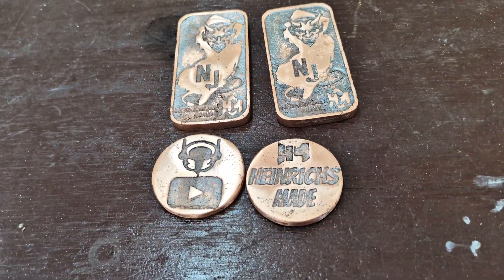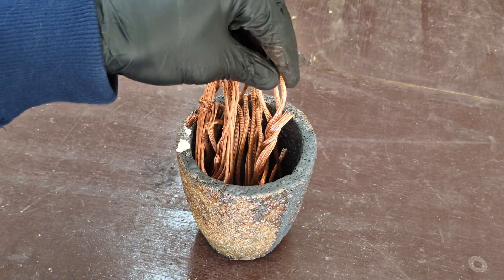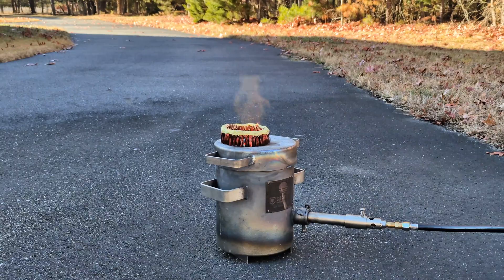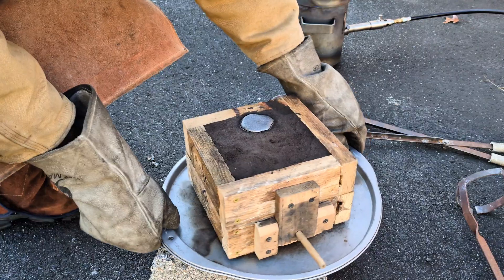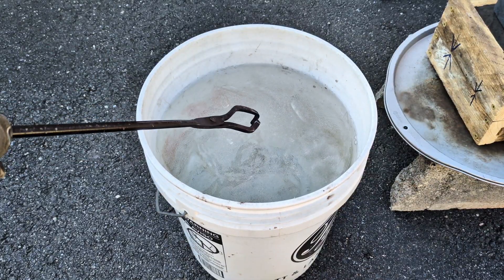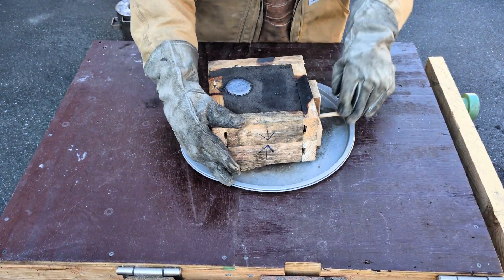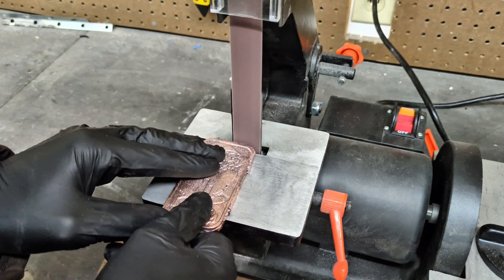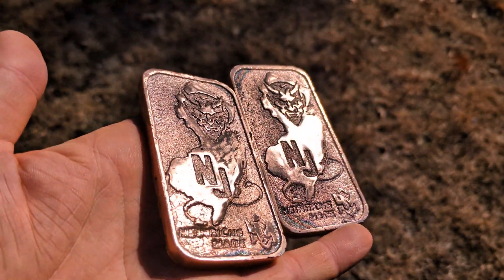Casting Copper - 2000°F Molten Copper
Metal Casting Copper at 2000°F